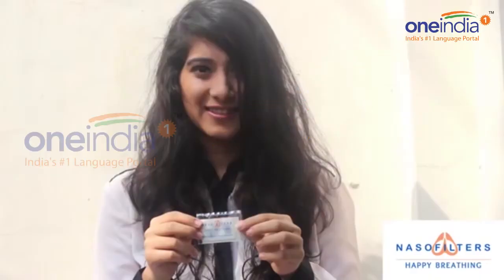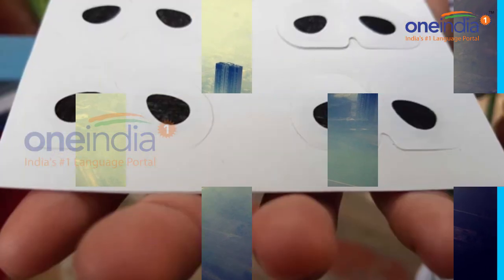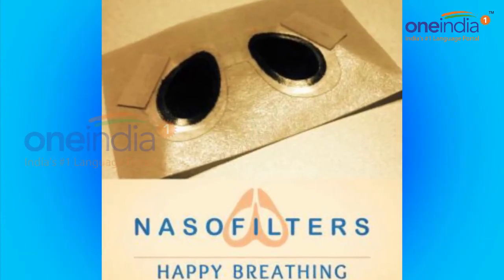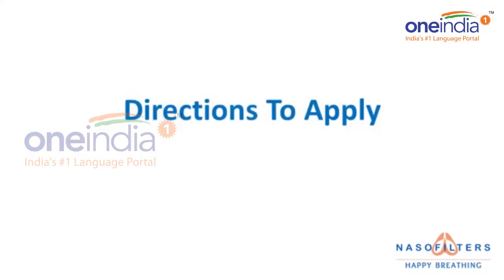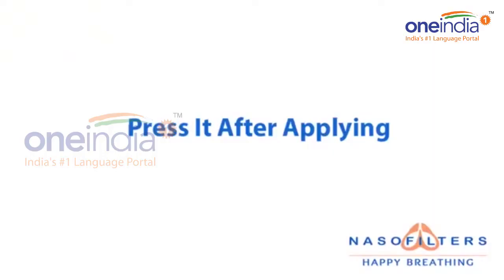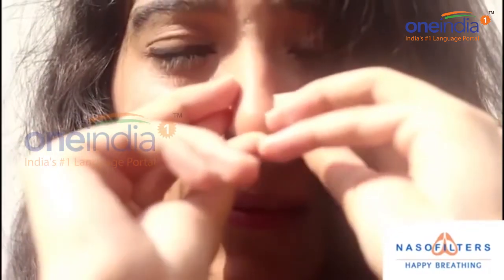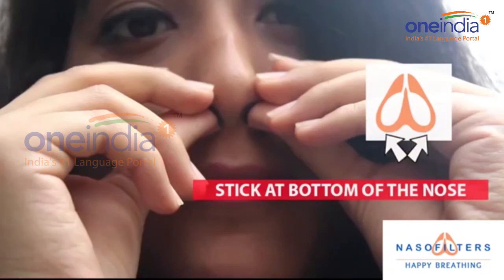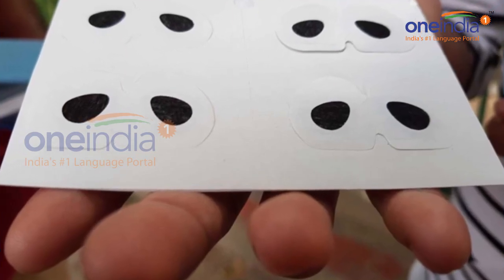Nanofilters - Cheaper Better Option To Pollution Masks | OneIndia News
With the poisonous air in Delhi showing no signs of changing, a lot of the people, especially the kids and those with breathing problems have been resorting to the use of protective vog masks. However, uncomfortable the masks are many are still forced to use it because of the lack of options. But soon you may not have to wear protective masks to filter the air that you breath in. Alumni, professors and students of IIT-D or The Indian Institute of Technology Delhi, in collaboration with a startup have come up with a nano-respiratory filter that costs Rs 10.